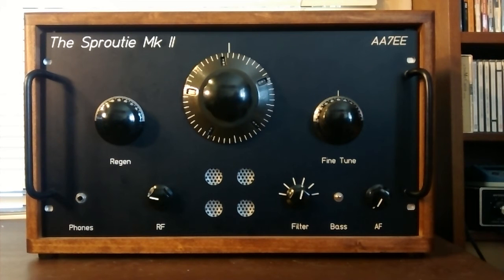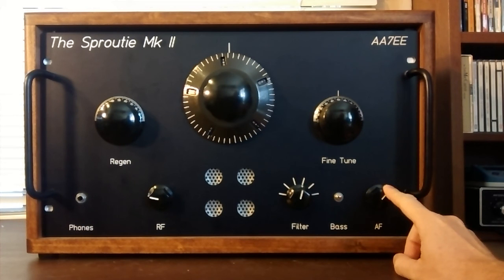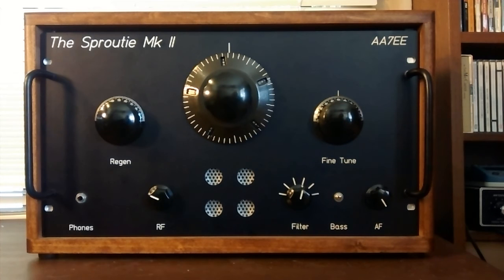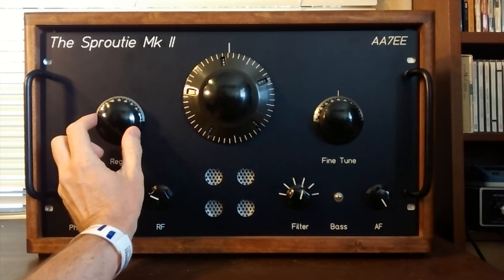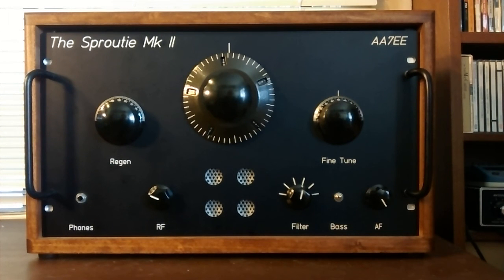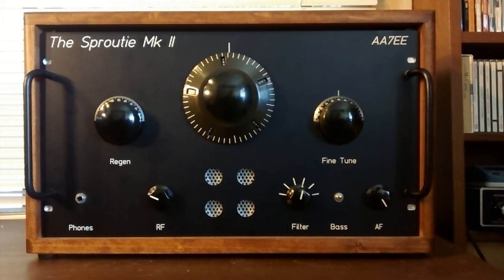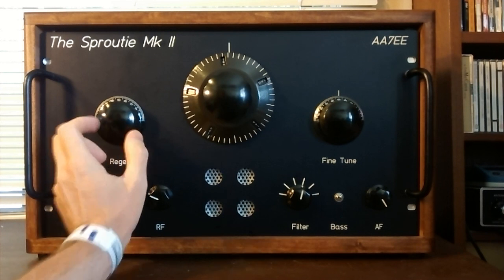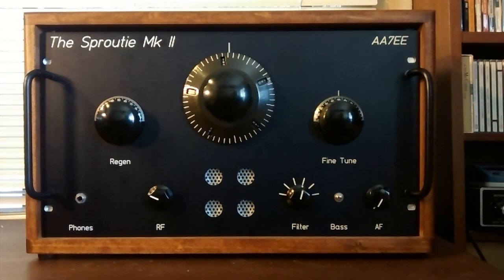Enhanced AM Reception on The Sproutie MK II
Showing how weak AM signals can be enhanced on a regenerative receiver by nudging the receiver into oscillation, thereby injecting carrier at the signal frequency.